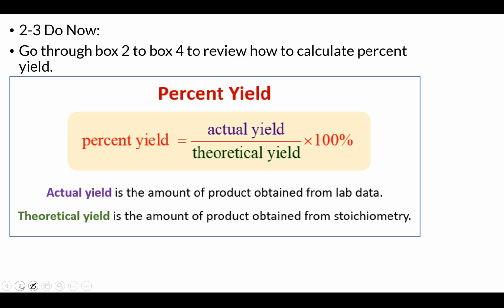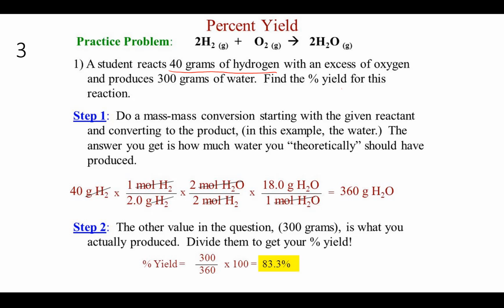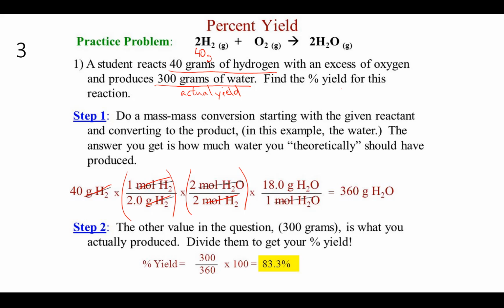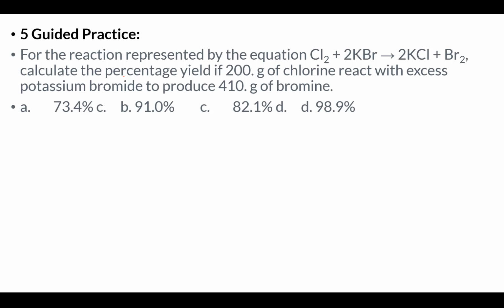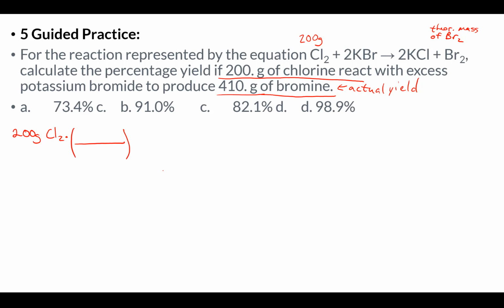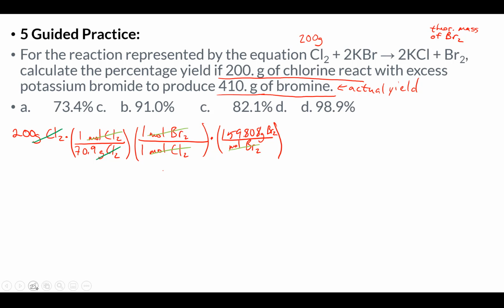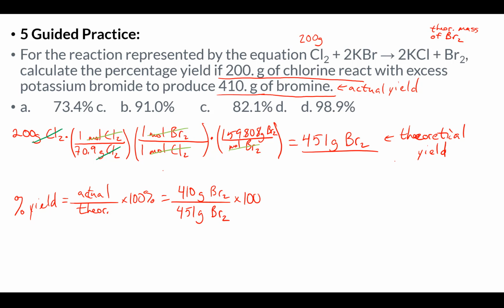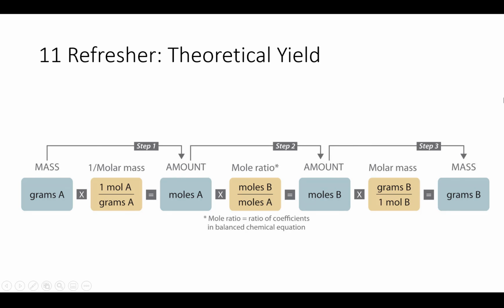Percent Yield Blendspace (25-26 Feb. 2021)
Brief lecture for the Percent Yield class on 2/25 and 2/26.  Independent work is the Percent Yield Quest assignment.